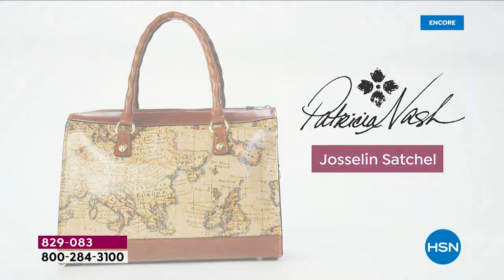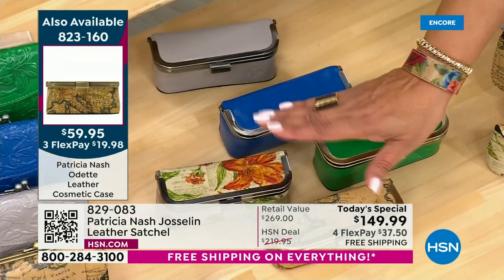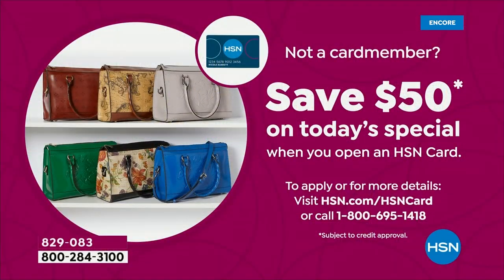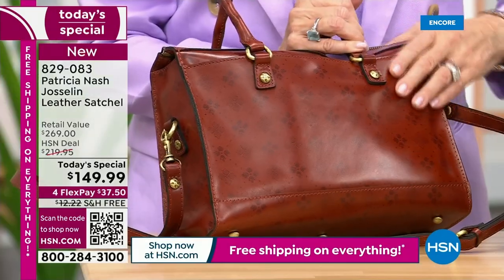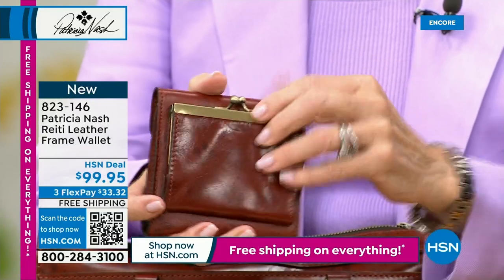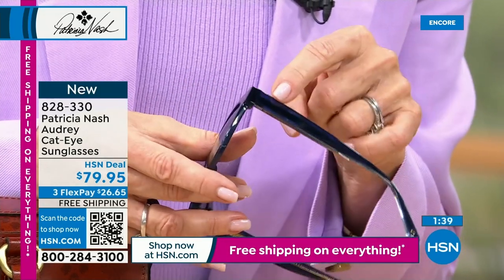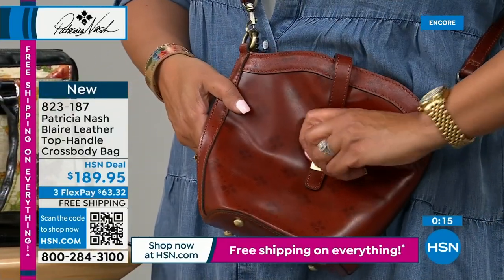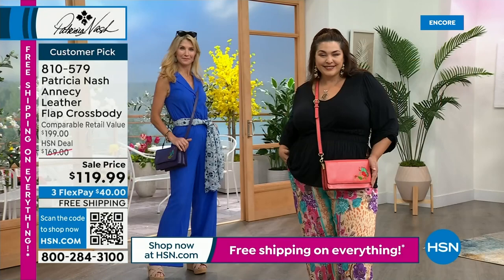HSN | Patricia Nash Handbags & Accessories 6th Anniversary - All On Free Shipping 05.20.2023 - 02 AM